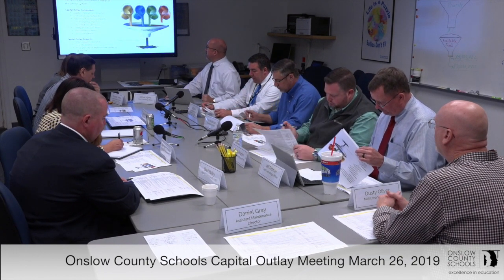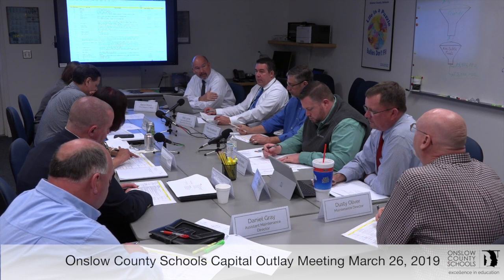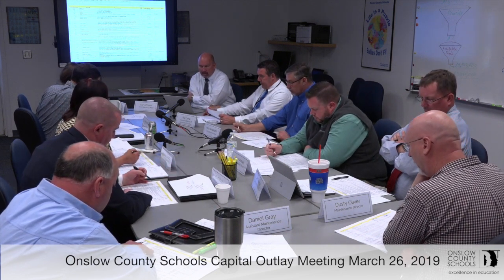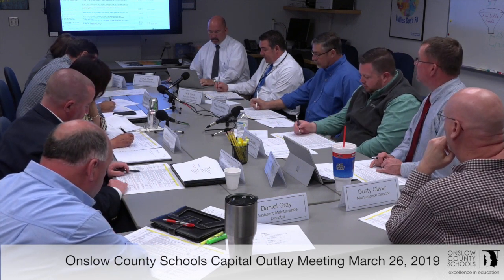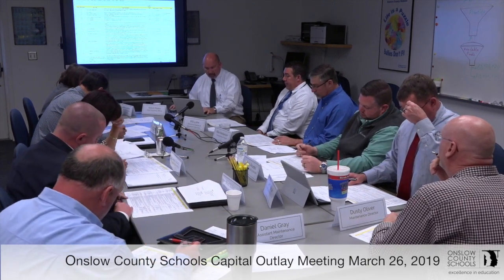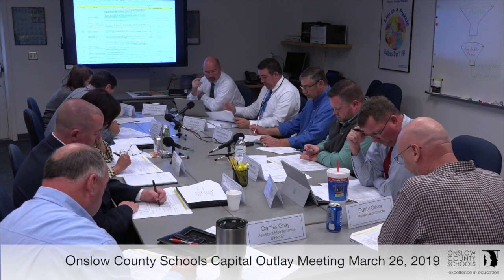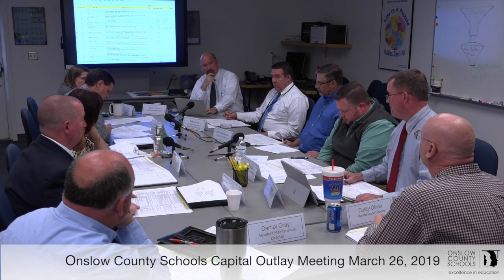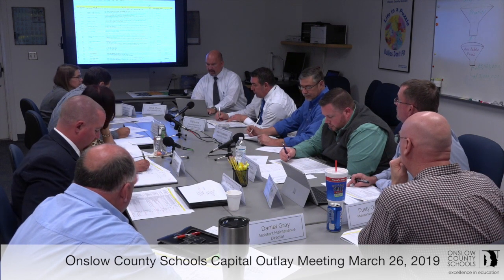Capital Outlay Meeting 1 - March 26, 2019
This video is about Capital Outlay Meeting 1 - March 26, 2019